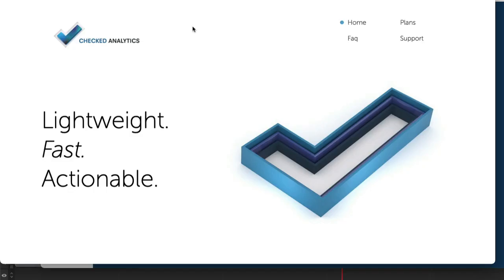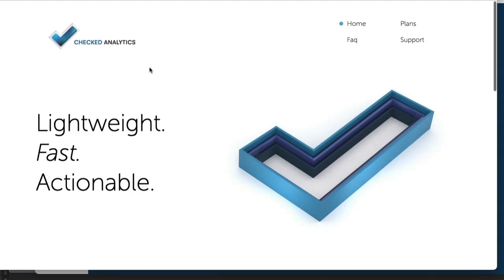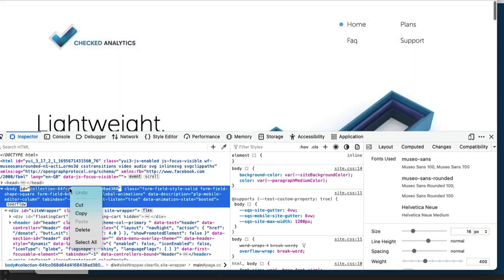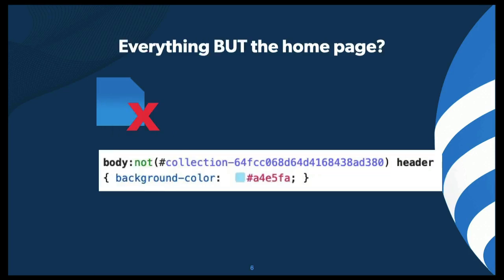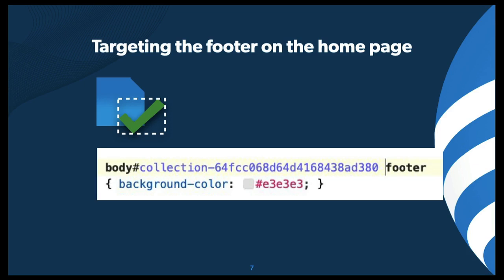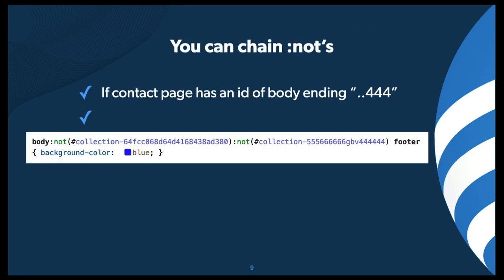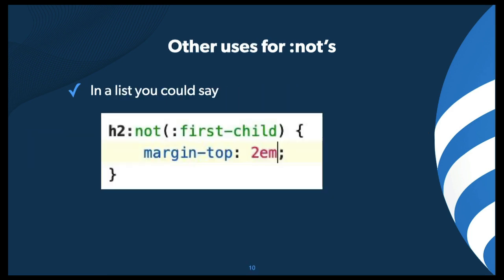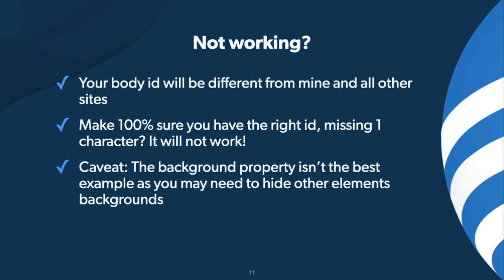Targeting home page on Squarespace. CSS :not tips.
In this video I explore using the CSS not pseudo-class. It's very handy to know and adds another string to your bow, building Squarespace sites